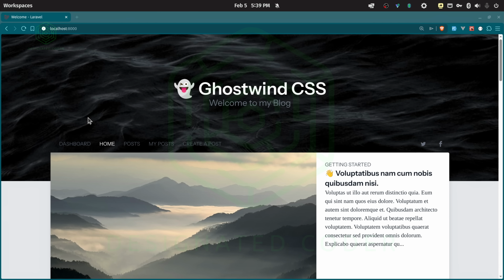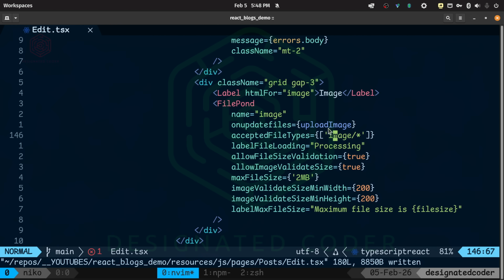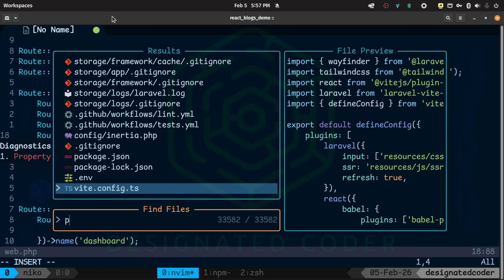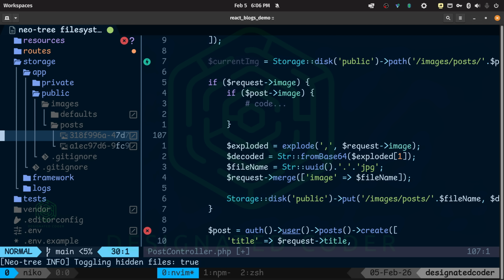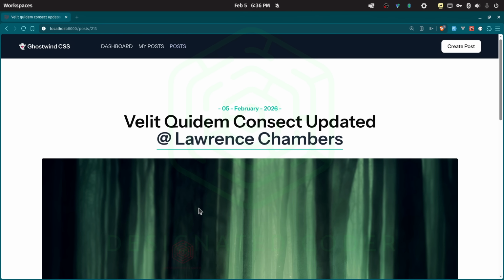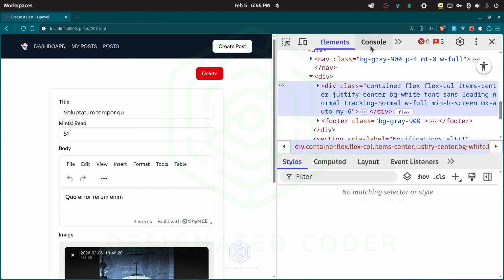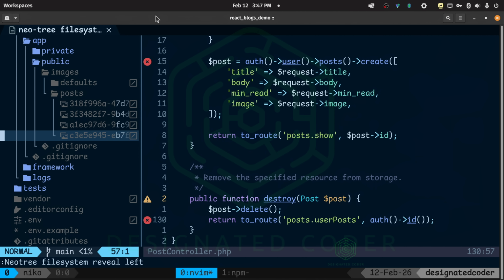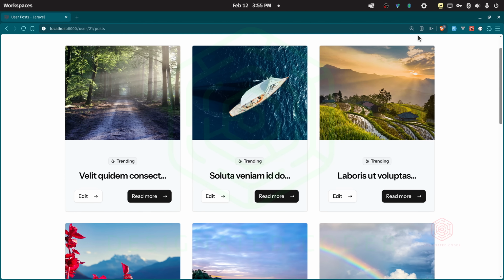Laravel React Blogs: [9] Update and Delete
Let's use Laravel and learn some React by creating a blog.

In this part, we finish up the project with updating and deleting of the posts and their images.

📓 VIDEO CHAPTERS:
00:00 Laravel React Blogs: [9] Update and Delete.
03:23 Create Edit View.
03:20 Pre-populate Edit Form.
10:04 Update a Post.
21:58 Delete a Post.

🔗 DOCUMENTATION:
✔️  Google Drive Link to Download Page Assets: